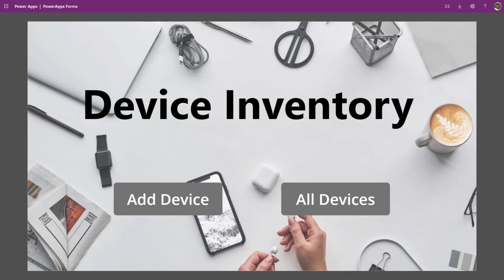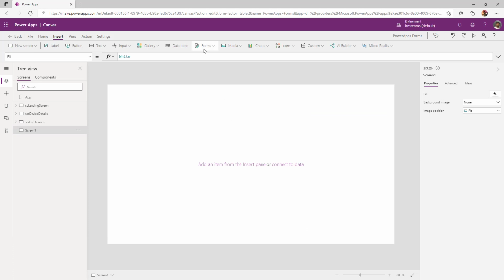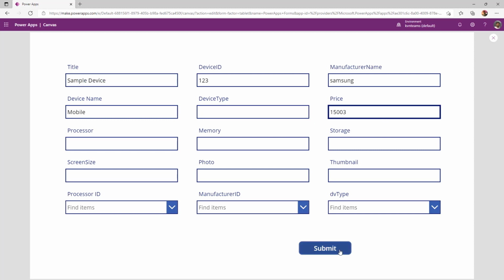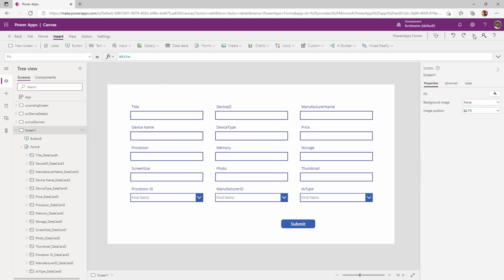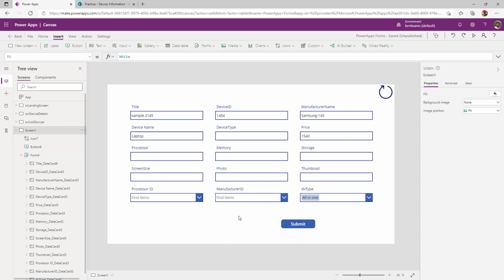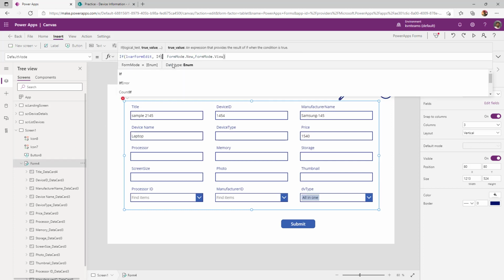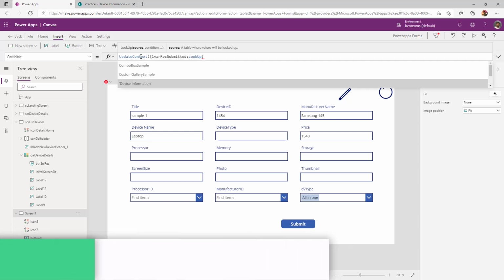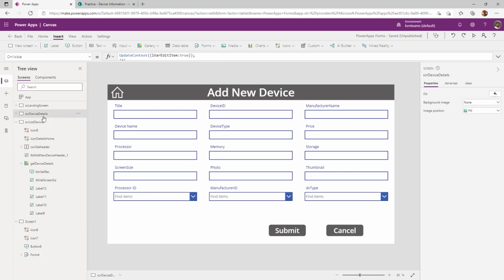Power Apps Reusable Forms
In this video, I have explained how to create Power Apps Reusable Forms. By end of this video you will learn:
⚡ What is a Form in Power Apps
⚡ Types of Forms in Power Apps
⚡ Various type of Form Modes
⚡ How to show the recenetly submitted item from the Form
⚡ How to render the item selected in a gallery from other screens

Table of Content:
0:00 - Introduction
0:14 -  Output walkthrough
1:16 -  Implementing Forms and type of Forms
4:30 -  Show the recently submitted item in the Form
7:00 - Converting the Form from edit to view and visa versa
8:46 - Send the selected record from the gallery to Form